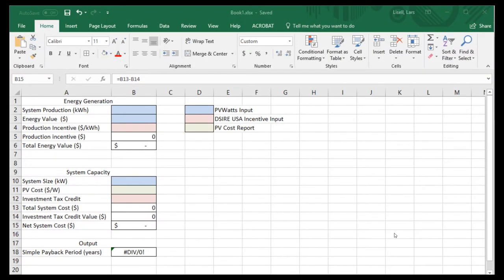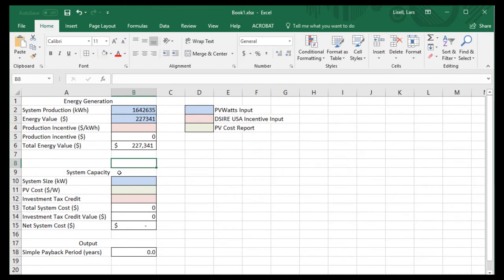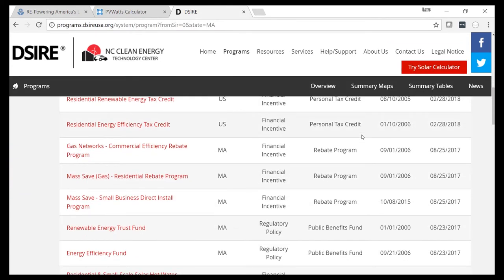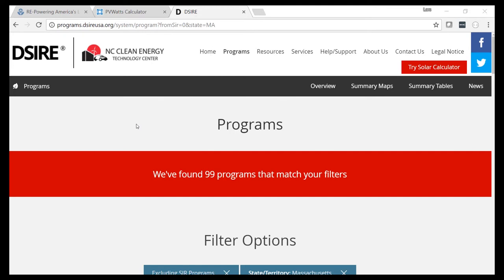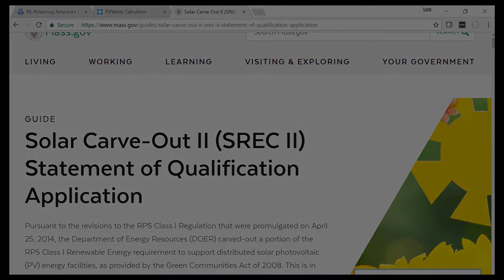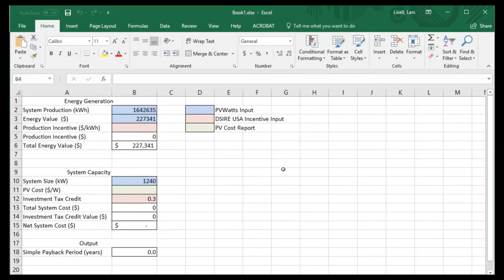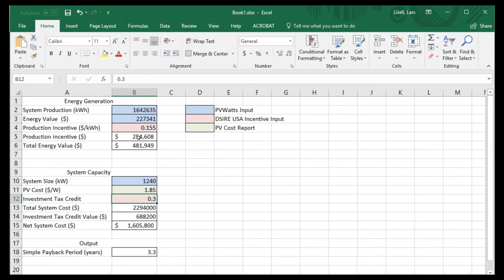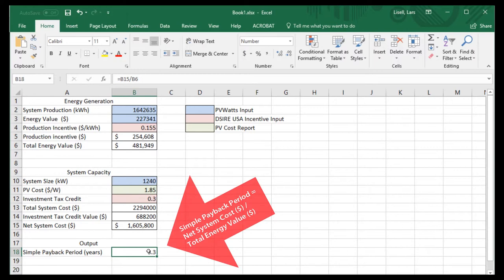04 - Estimating Basic Economic Feasibility (11:52)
This video was produced when the laboratory operated as the National Renewable Energy Laboratory (NREL). The laboratory is now the National Laboratory of the Rockies (NLR). NREL's PVWatts® Calculator is a web application developed by the National Renewable Energy Laboratory (NREL) that estimates the electricity production of a grid-connected roof- or ground-mounted photovoltaic system based on a few simple inputs. Developed with support from the U.S. Environmental Protection Agency's RE-Powering America’s Land Initiative, this video provides a step-by-step overview of how to use this robust and comprehensive tool.